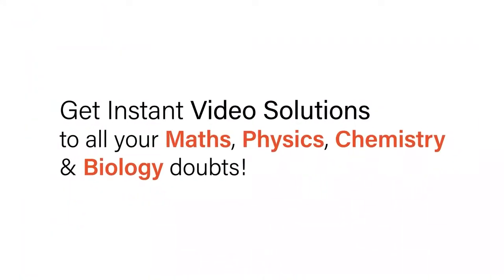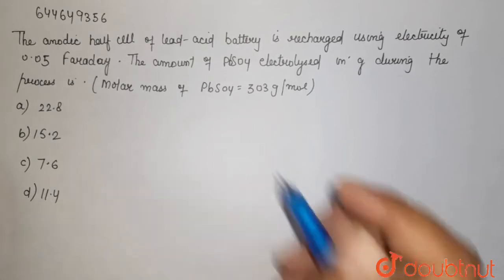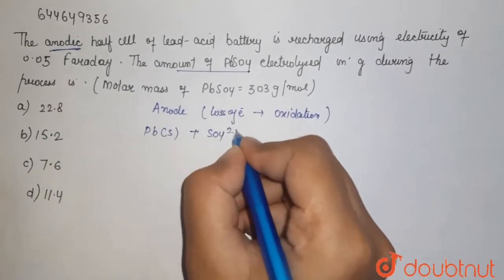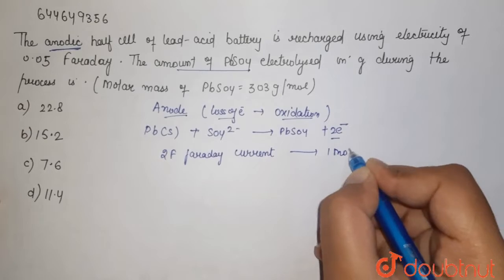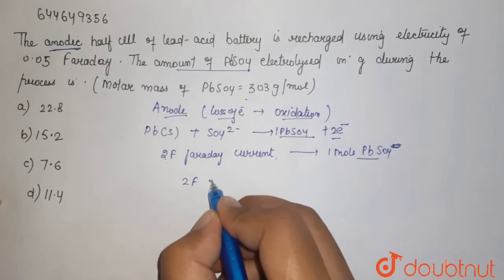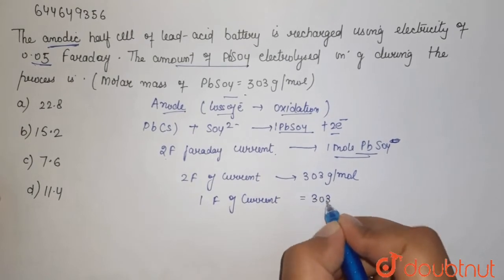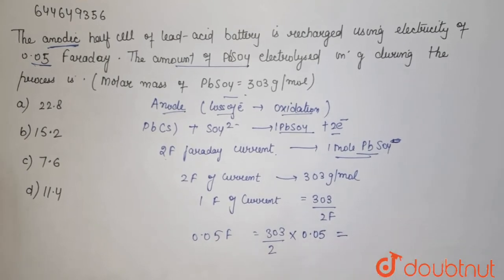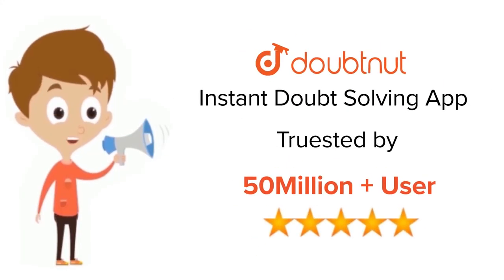The anodic half-cell of lead-acid battery is recharged using electricity of 0.05 Faraday. The a...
The anodic half-cell of lead-acid battery is recharged using electricity of 0.05 Faraday. The amount of PbSO_(4) electrolyzed g during the process is: (Molar mass of PbSO_(4) = gmol^(-1))
Class: 12
Subject: CHEMISTRY
Chapter: ELECTROCHEMISTRY
Board:IIT JEE

👉 Have Any Query? Ask Us.